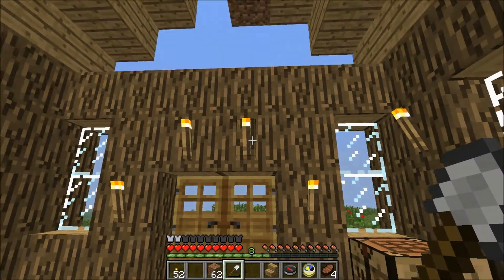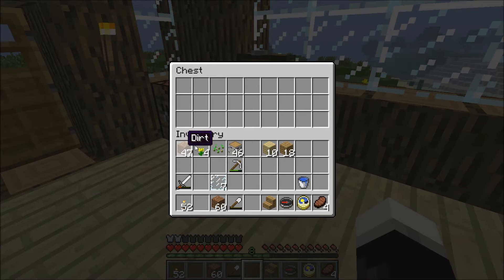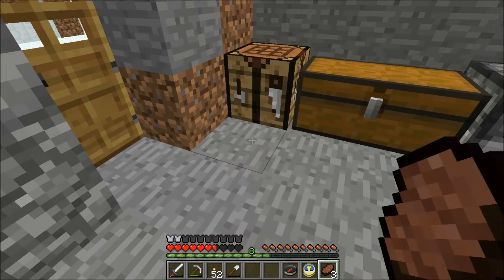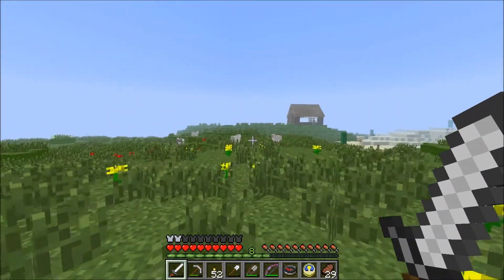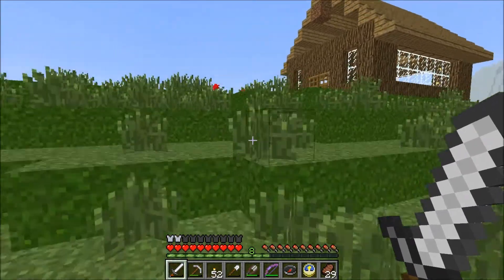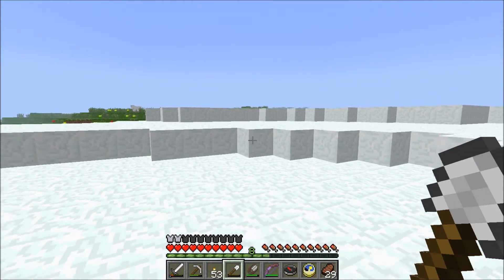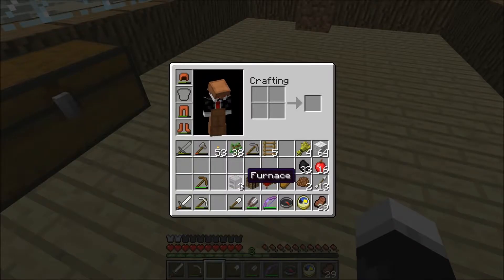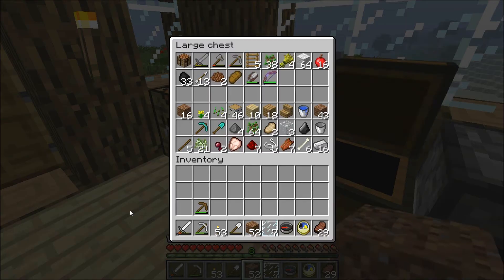MineCraft (Episode 13)